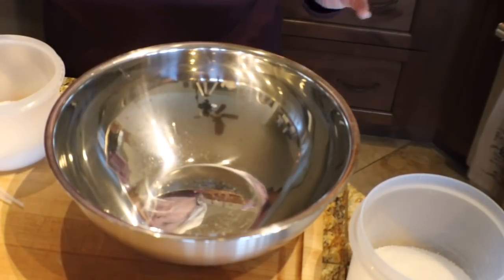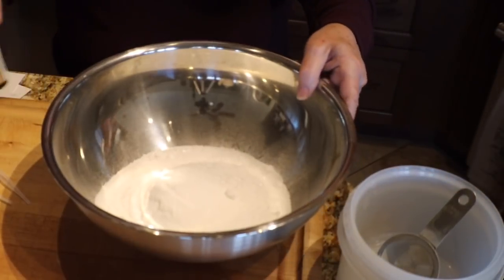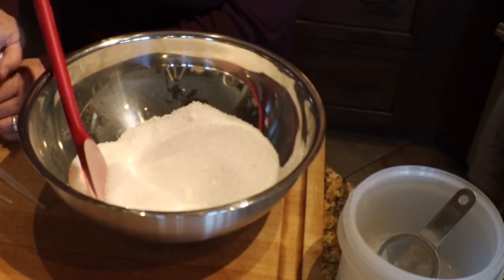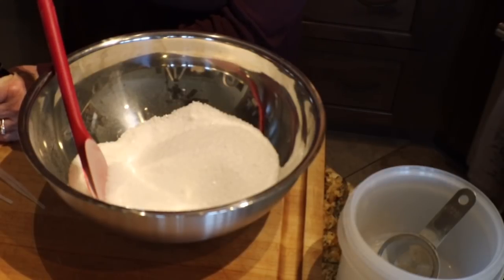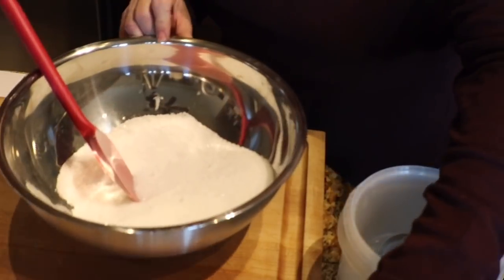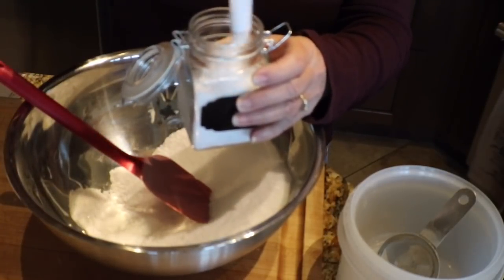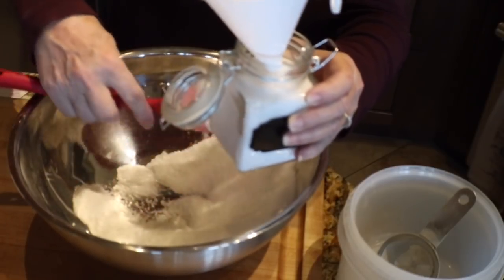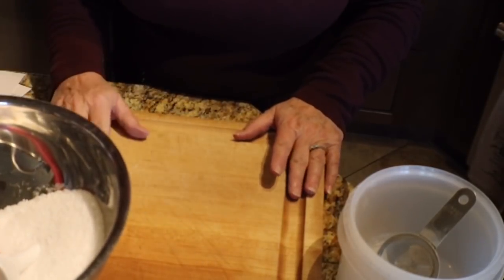Last Minute Gift Idea - Foot Soak! AND... Really? 5,000 Subscribers!!!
Ok Y,all!  This one’s a two-fer.  I am showing how to make a last minute Christmas gift, BUT also, 5,000 Subscribers!!!  Y’all are blowing me away!   ***DRAWING IS CLOSED***

So watch to the end for info, and be sure to comment!